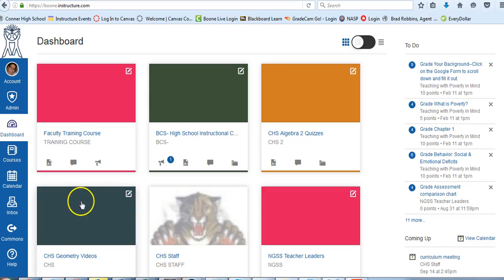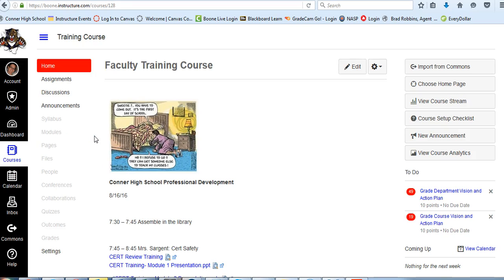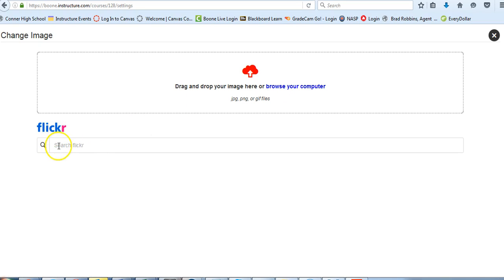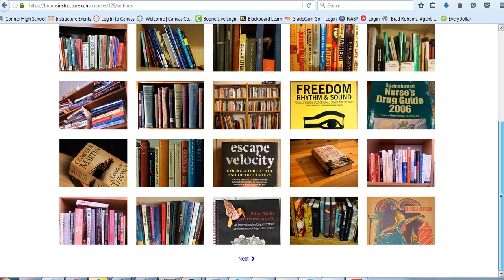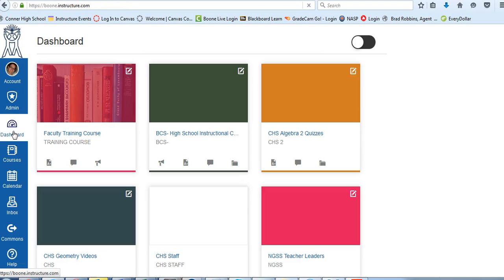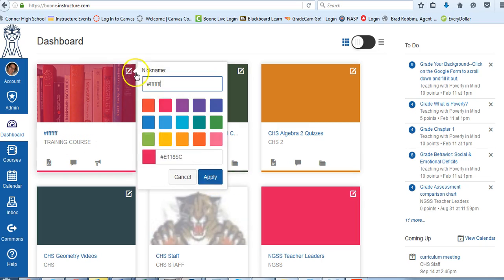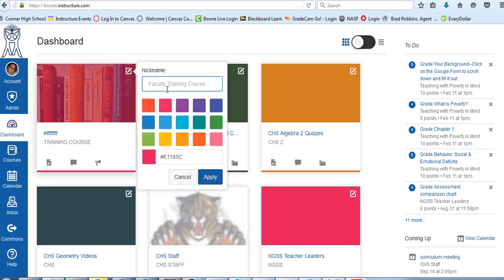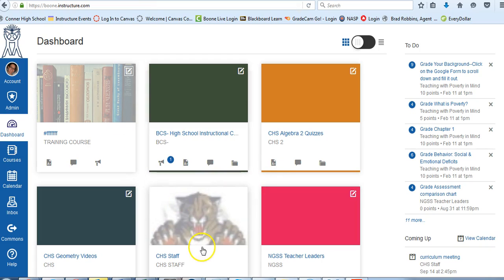How do I add a pic to dashboard cards in Canvas